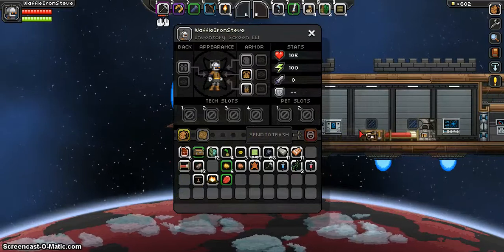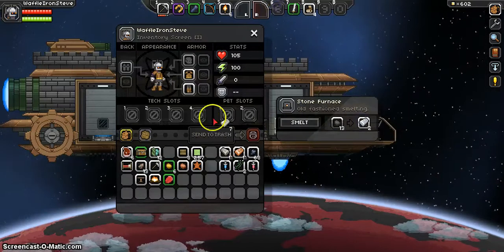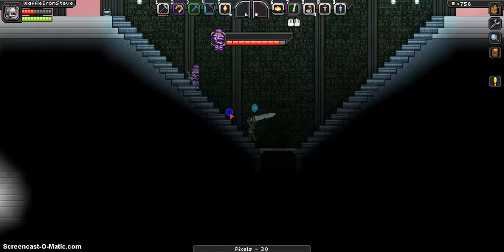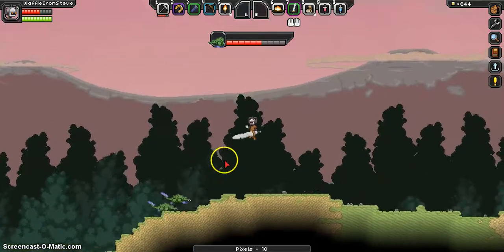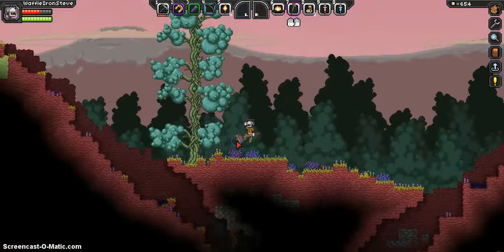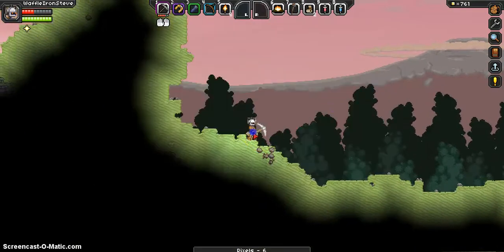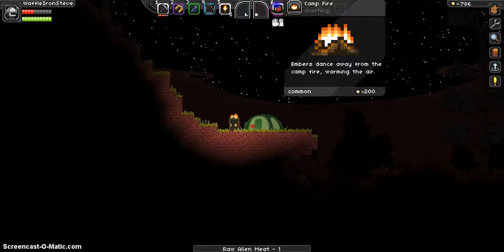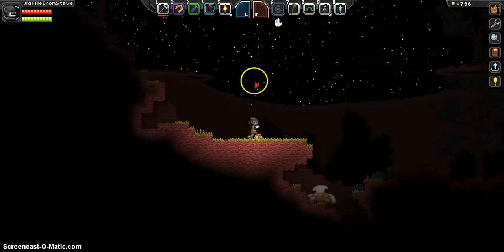Geek's guide to Starbound: 2 Camping